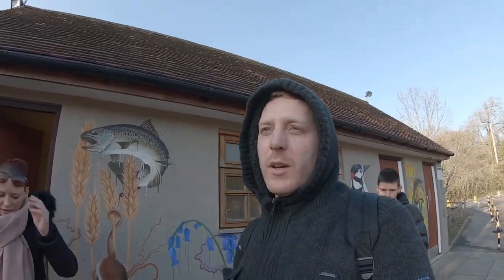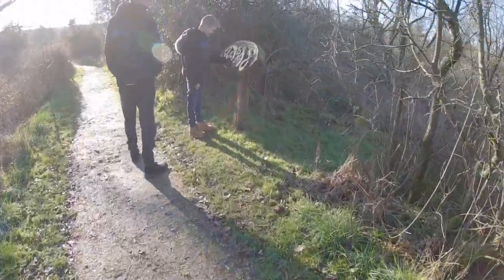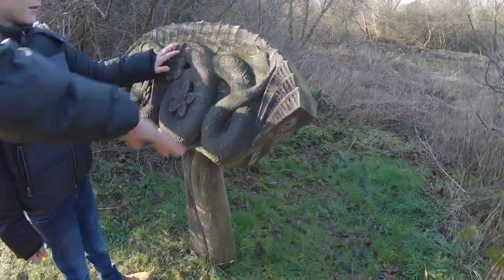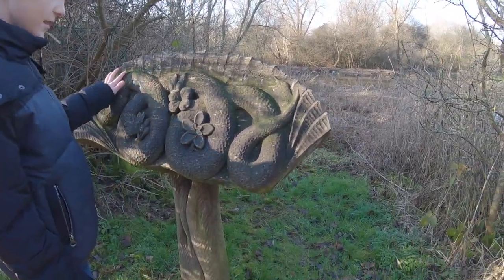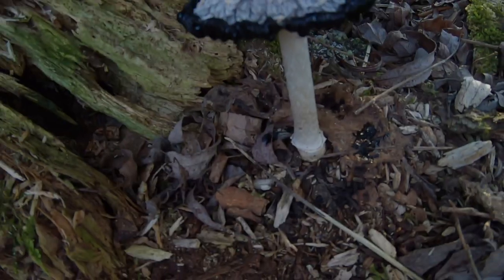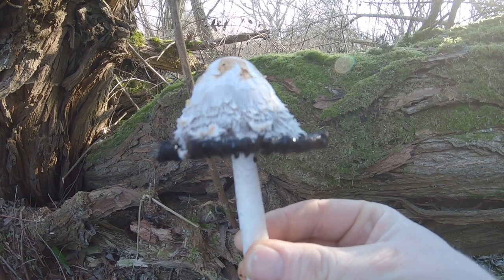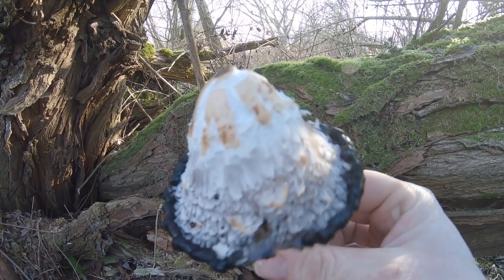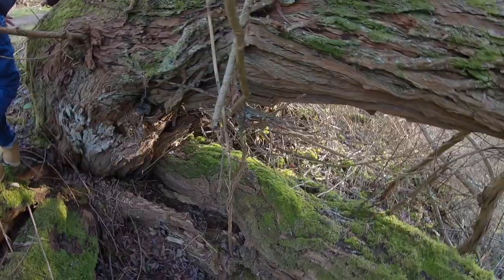Woods Mill Henfield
Lovely nature reserve in henfield, sussex. going to revisit when the weather warms up